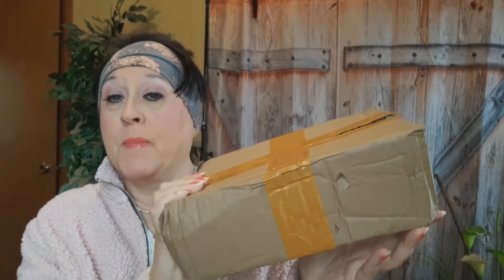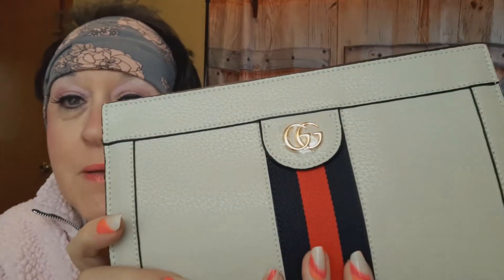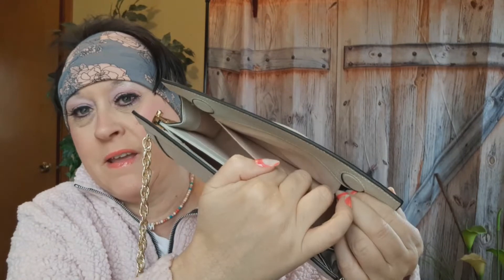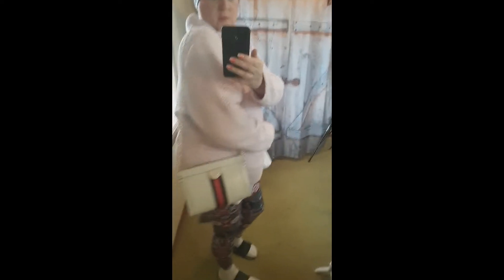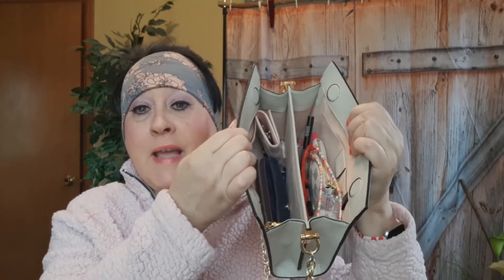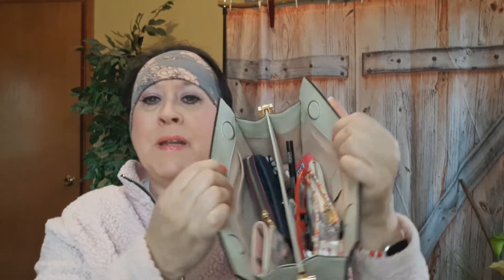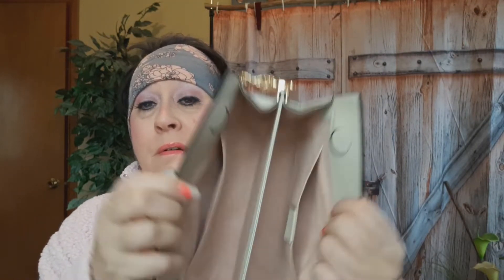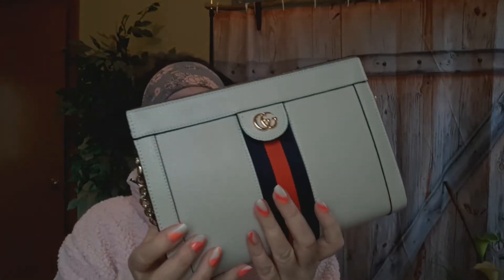Unboxing New Handbag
Unboxing New Handbag | Ophidia Small Crossbody Bag